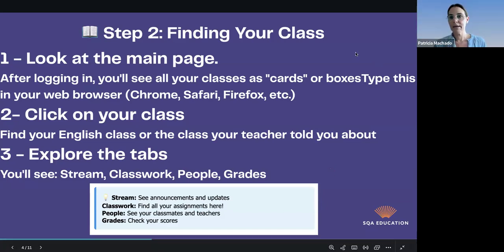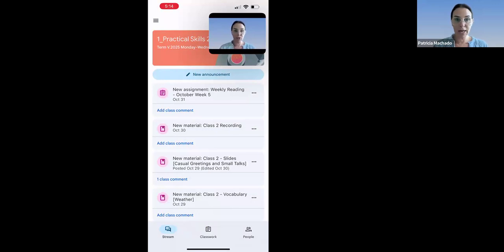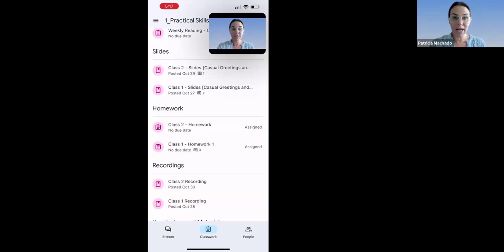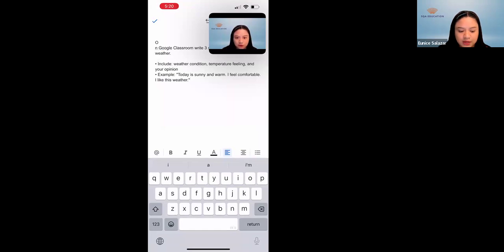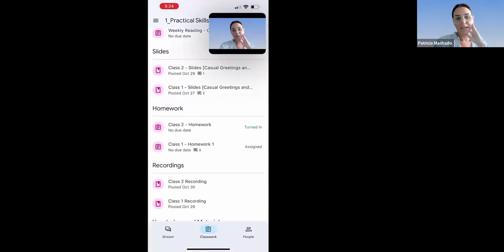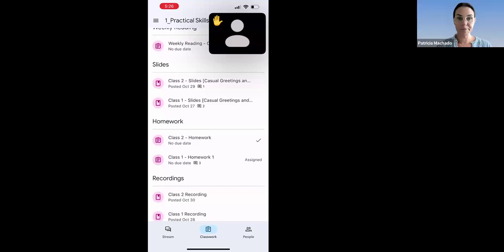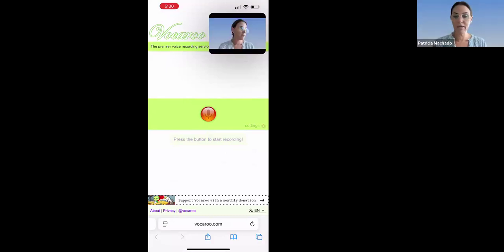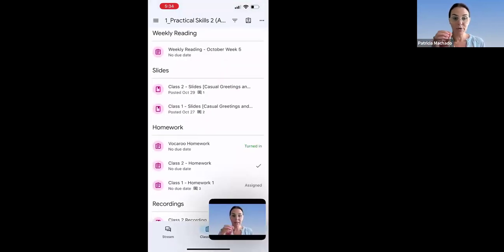Google Classroom Training _ 11_02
This is a training session for SQA students to use Google Classroom